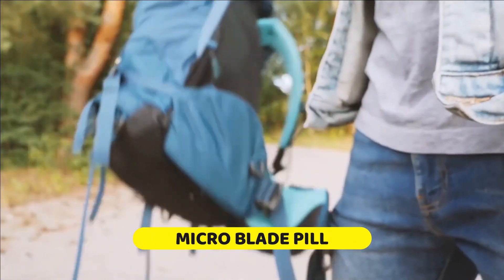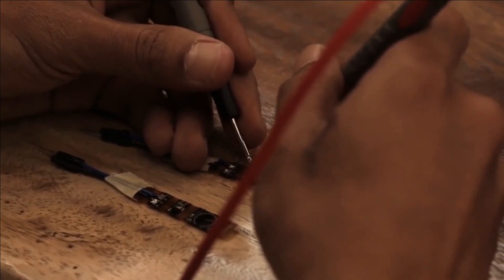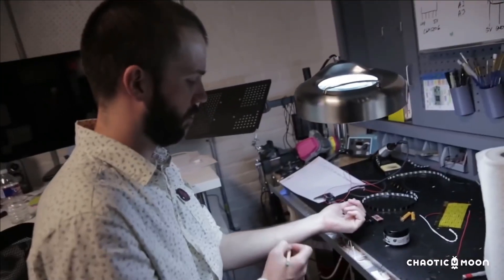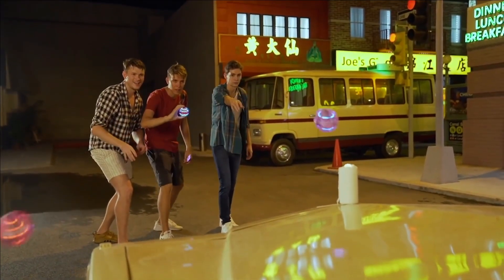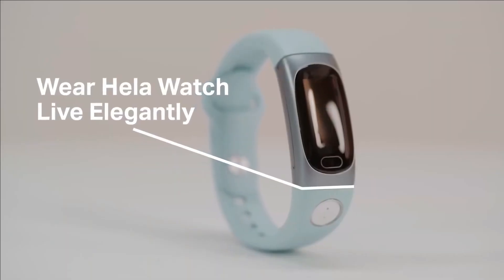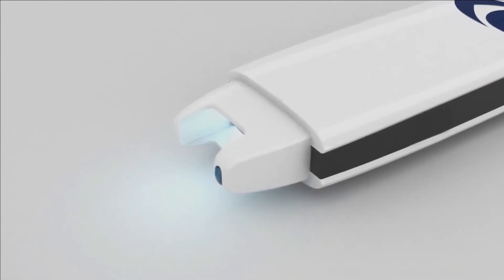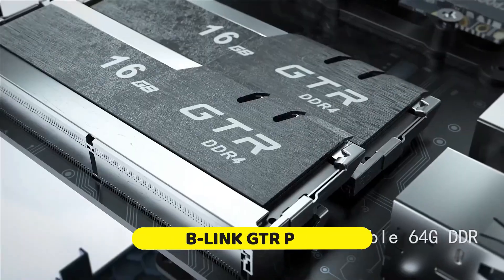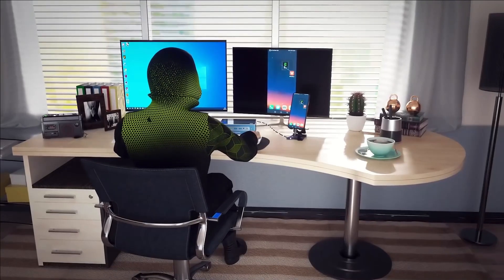10 AMAZING MINI GADGETS FOR MODERN PEOPLE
10 AMAZING MINI GADGETS FOR MODERN PEOPLE